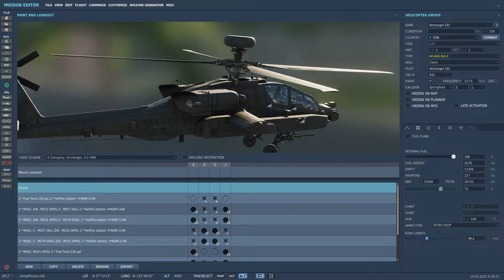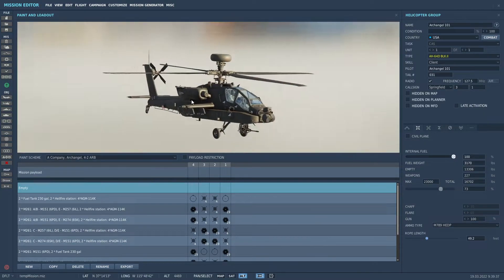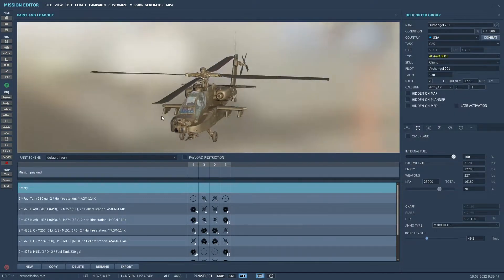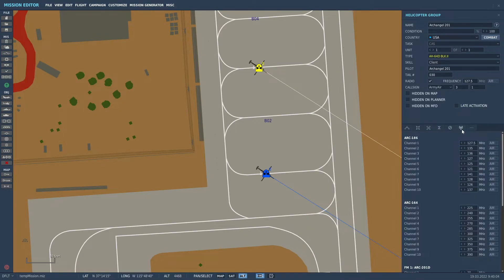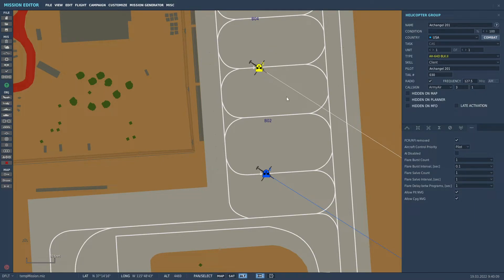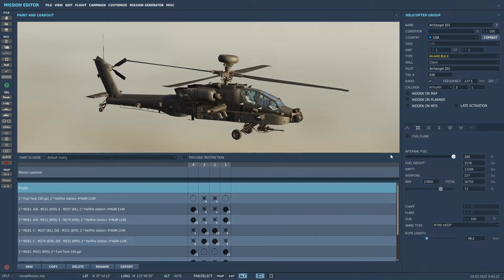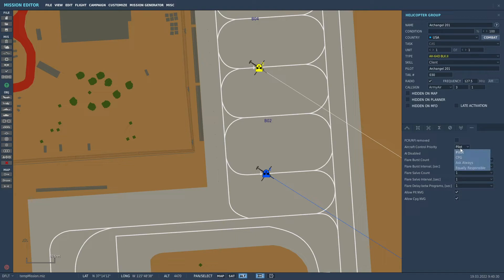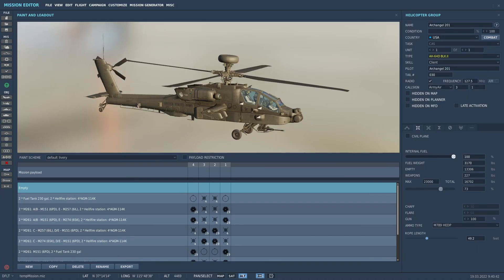DCS AH-64D - How to ADD the FCR Dome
How to add the FCR dome to the AH-64D Appachie

Processor:  RYZEN 5 5600X

Memory: 32.0 GB KINGSTON FURY

2X 1Tb SSD

2T HHD